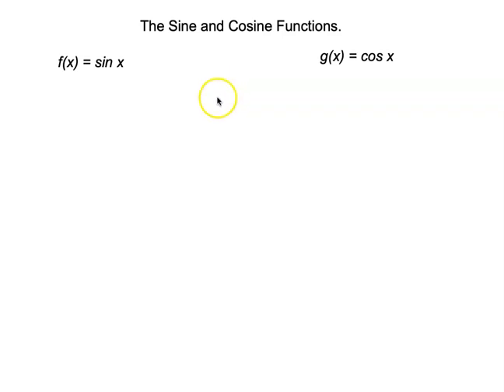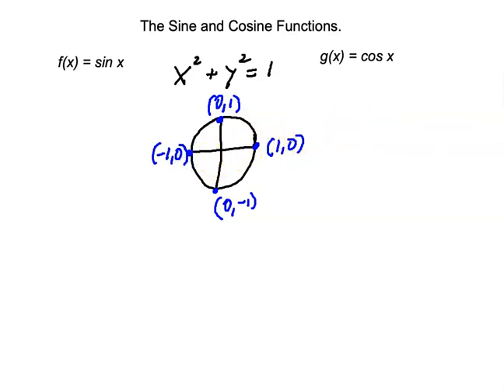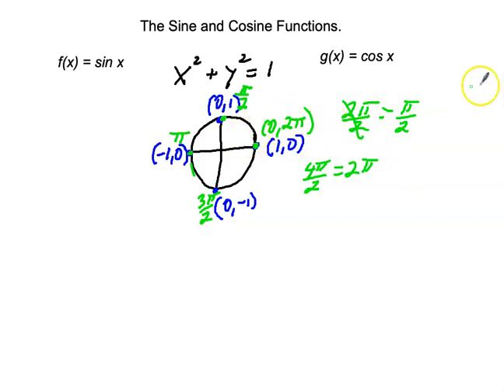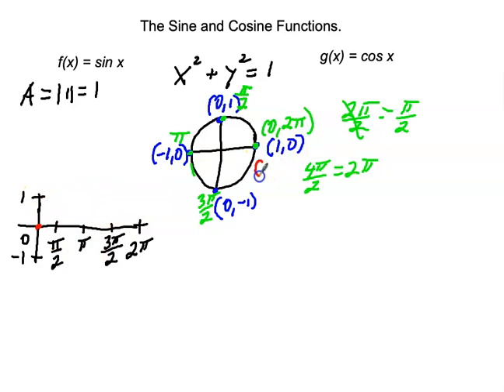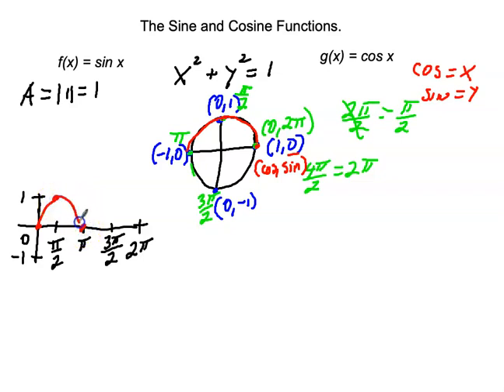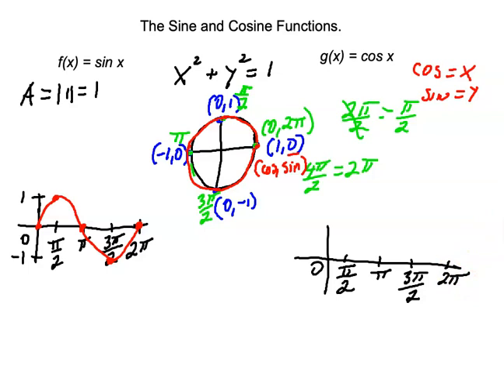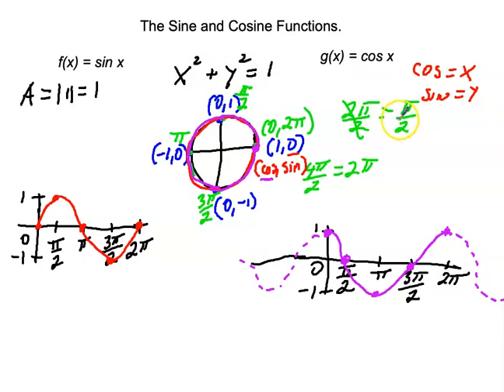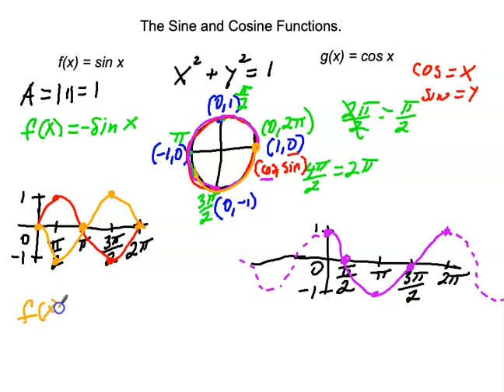Graph Sinx and Cosx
Graphing and Explaining the basic sine and cosine functions.